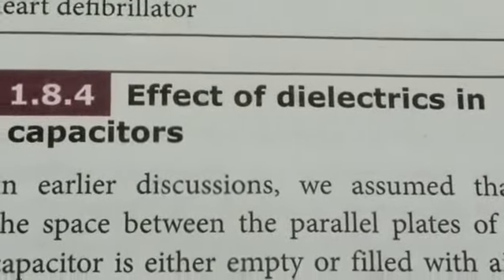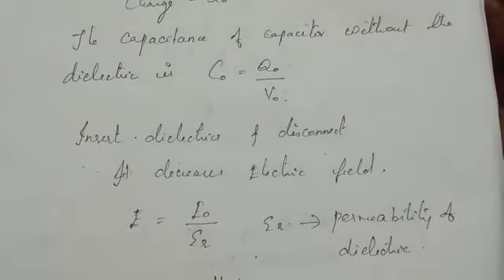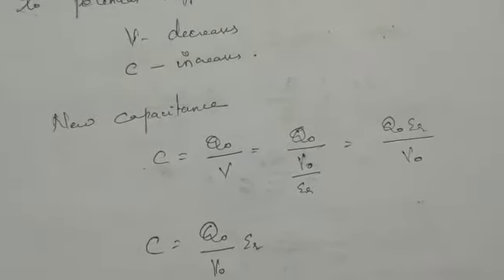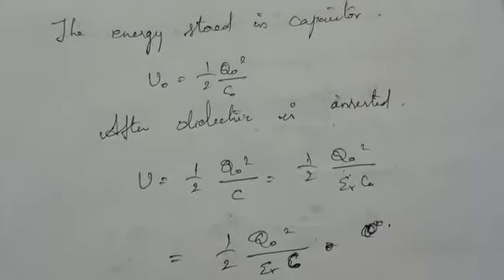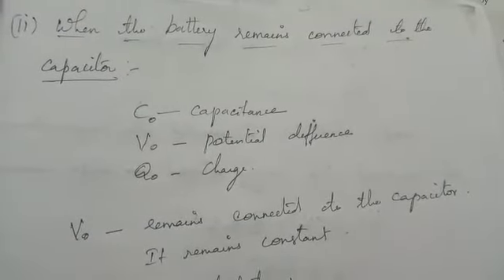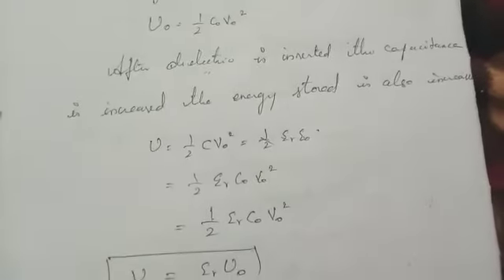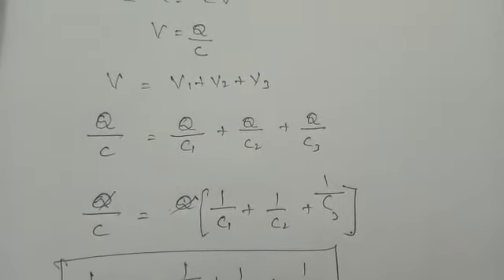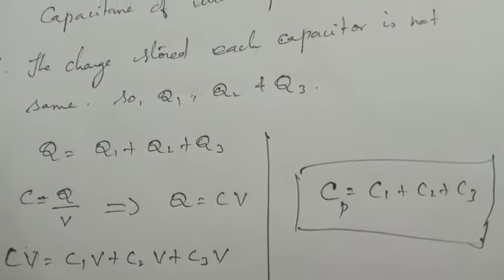STD XII Physics /unit 1/Gauss law of capacitor / part 2